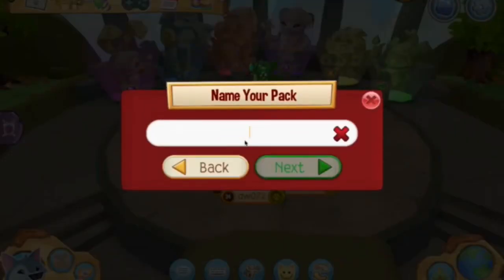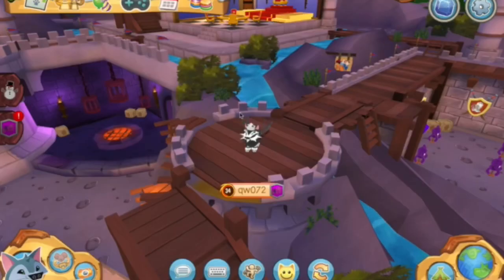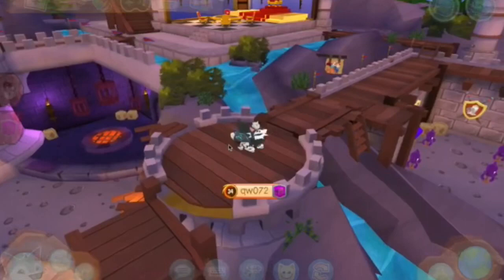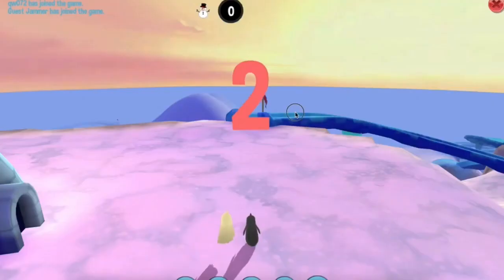ANIMAL JAM PLAY WILD PACKS